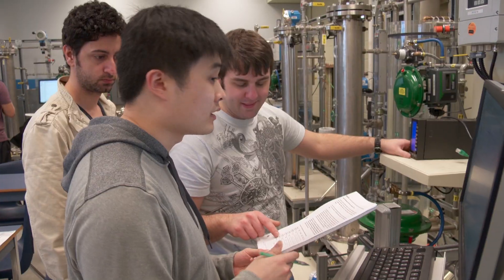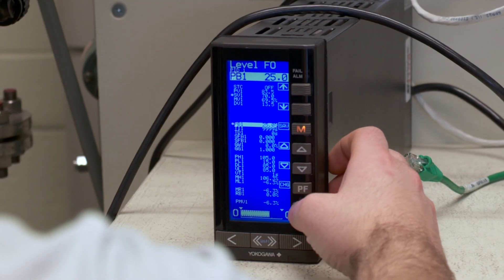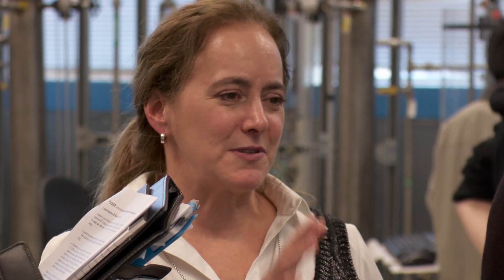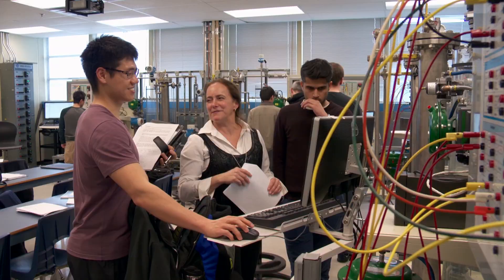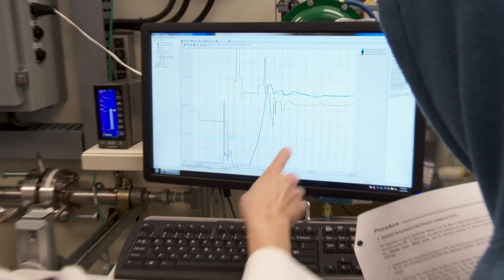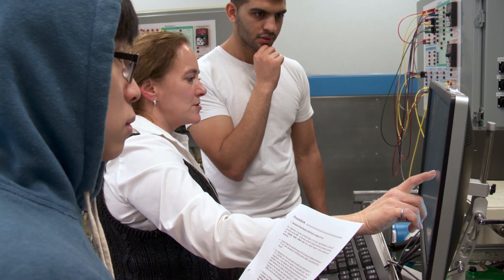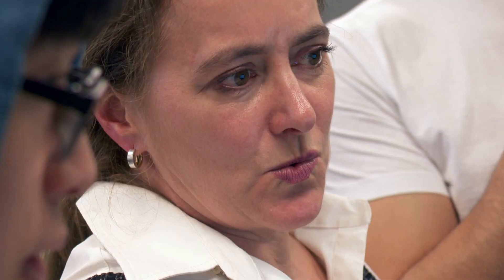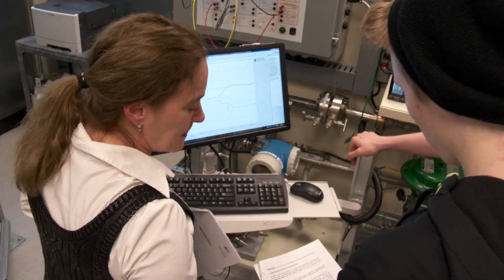If you like Math and Science...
Diane Kennedy, BCIT Electrical Engineering Faculty